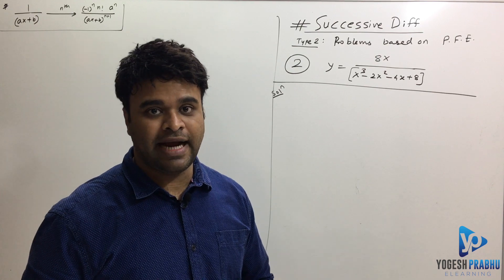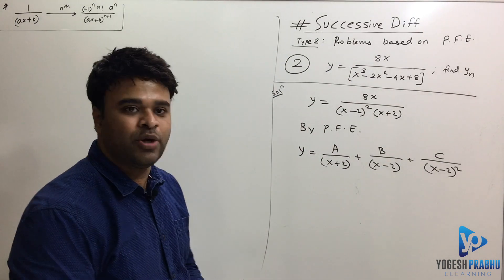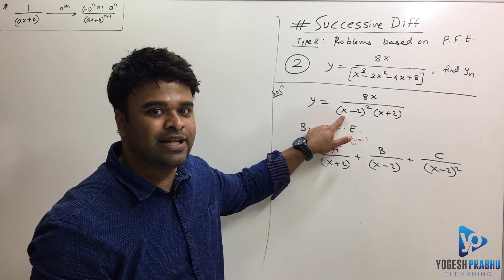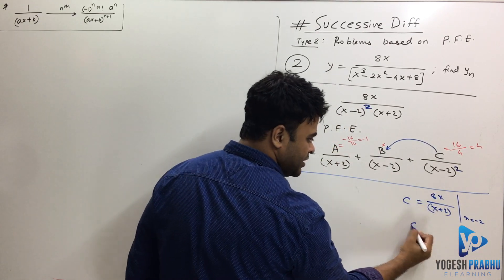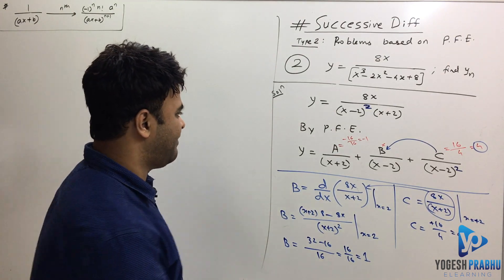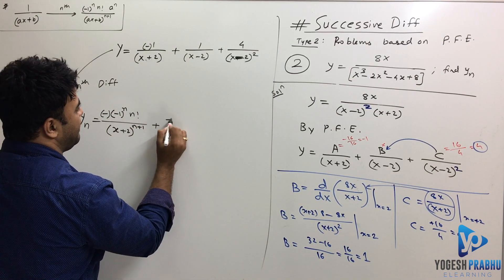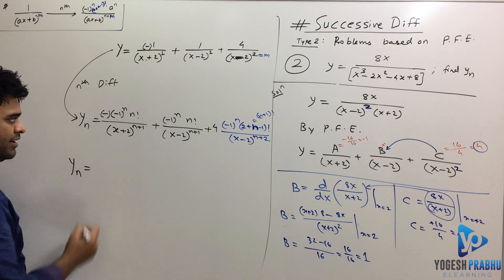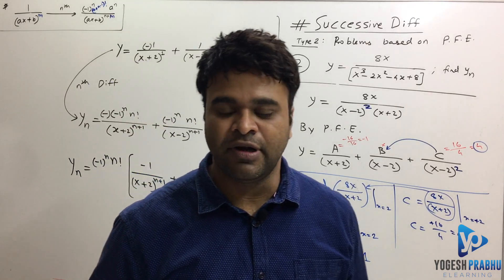successive differentiation| nth derivative | solved problem (part 4)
This video explains, how to solve successive differentiation problem using standard formule and Partial Fraction Expansion. also learn a simple trick to find partial fraction expansion quickly

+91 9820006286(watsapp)